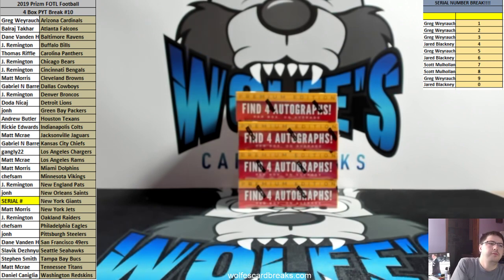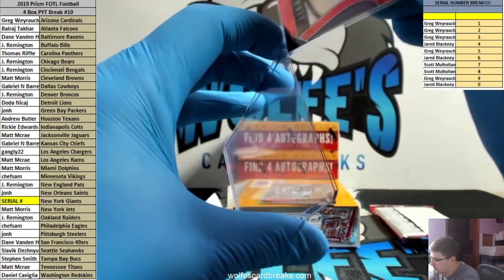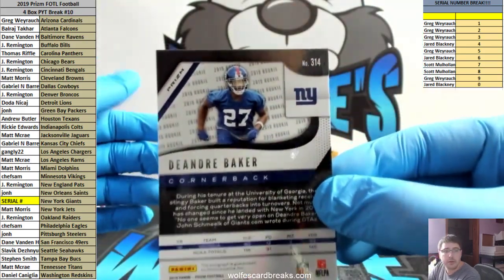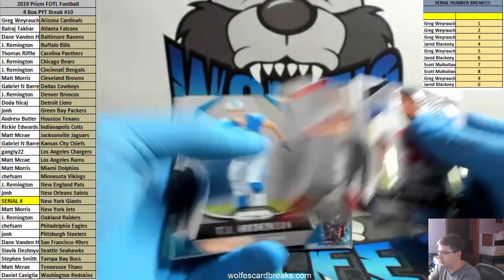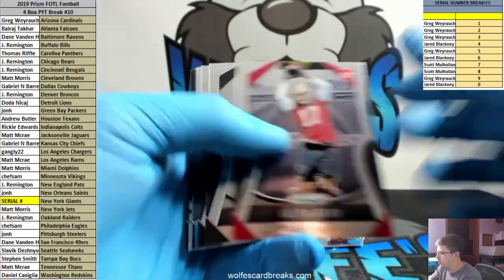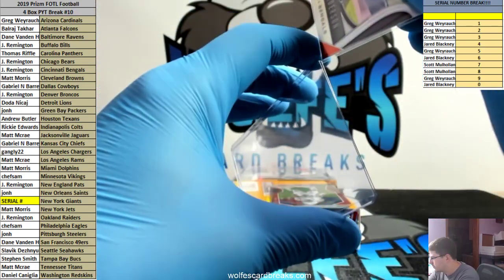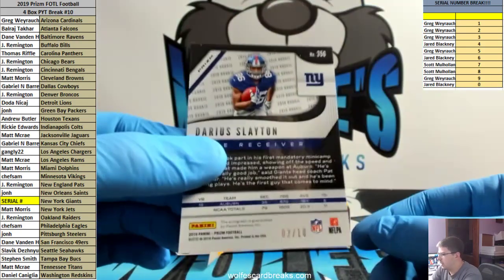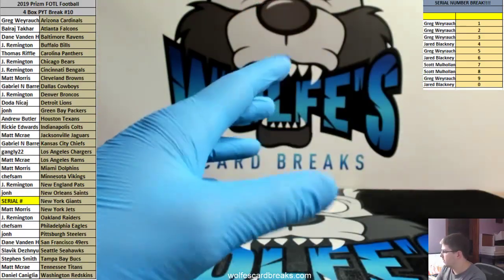2019 Prizm FOTL Football 4 Box PYT Break #10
2019 Prizm FOTL Football 4 Box PYT Break #10